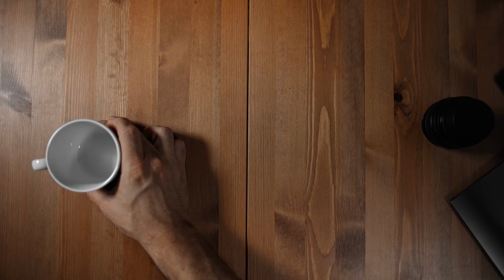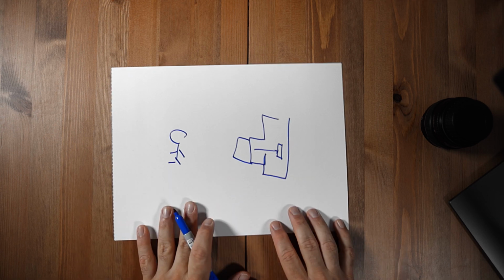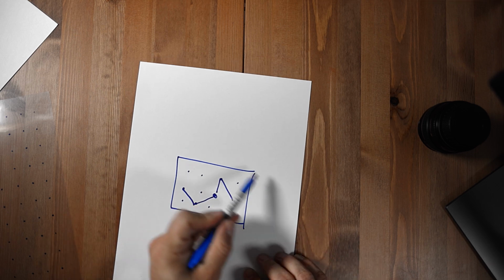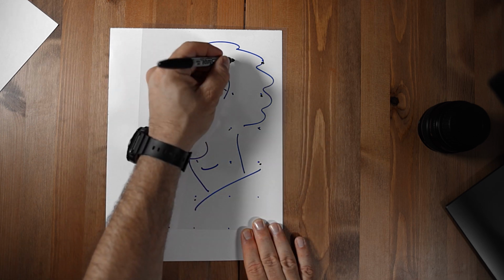What is 4K, 6K, 8K? (And why you should care)